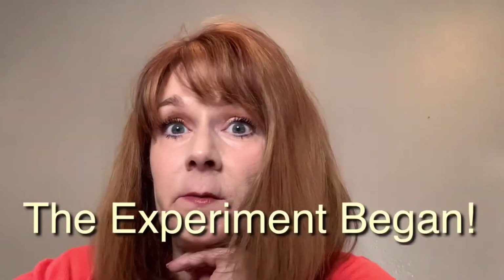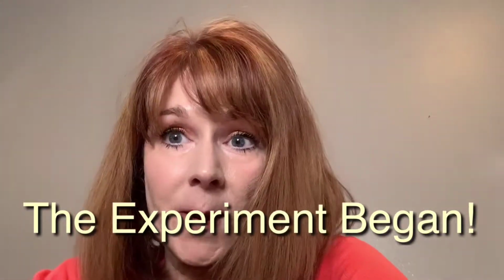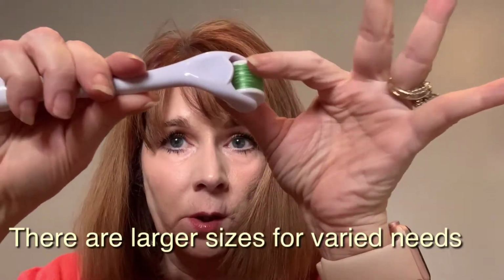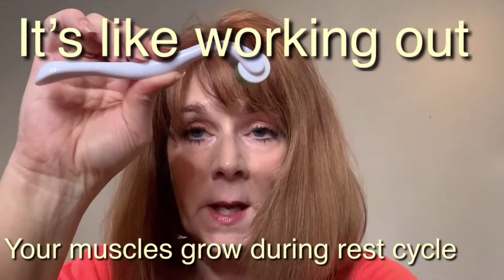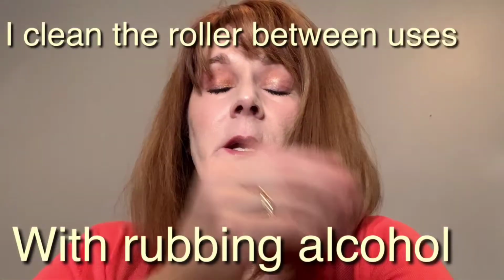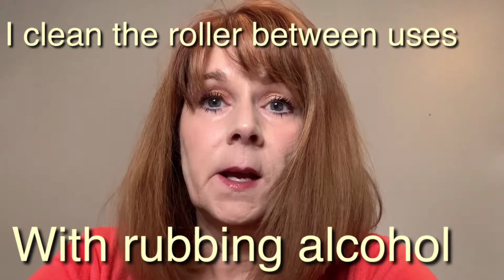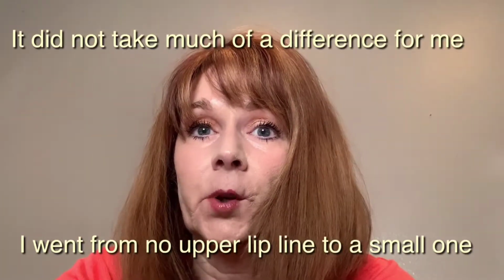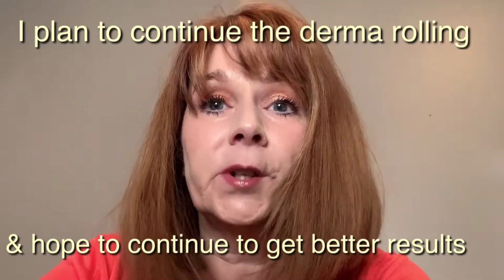Bigger Lips without Fillers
No Fillers or Lip Plumping Glosses - 5 month results
Mature Beauty & Lifestyle 49+
No Surgeries, No Botox, Aging Naturally but not Gracefully

Today's video is a brief summary of Derma Rolling & my personal 5 month Results
Hi,  my name is Mona and this is Skindipity, a brand new channel to help mature women choose the best skincare and makeup for mature skin. In my mid forties, I really started noticing a change in my skin, and not for the better! I began an intense dive into studying which ingredients actually work and what promises were ...well hogwash. I am on a journey to explore every avenue to lead the most fulfilling life now. Age is just a number, they say. In some ways that is true. However, with age also comes inevitable changes that I want to better understand and navigate. Join me on this adventure and together we will explore all things to age well, makeup, skincare, & lifestyle

My current AM skincare regimen:
Facial Cleansers:
1st cleanse DHC Deep Cleansing Oil
2nd cleanse, Cereve moisturizing cleanser or Clinique Take the Day Off Balm (Amazon or Sephora or Macy's)
Toner: Obagi Toner
Essence: Glowing Essence Complete Serum
Moisturizer/Sunscreen Combo: SPF Rx Ultra Clear UV Moisturizer SPF 50 Sunscreen Lotion with Zinc Oxide & Hyaluronic Acid | Mineral Sunblock Protects from UVA + UVB + HEV | No Fragrance, No Paraben, No Oxybenzone | 1.7 oz

PM skincare regimen is the same except I eliminate the sunscreen & add Retin A or glycolic acid